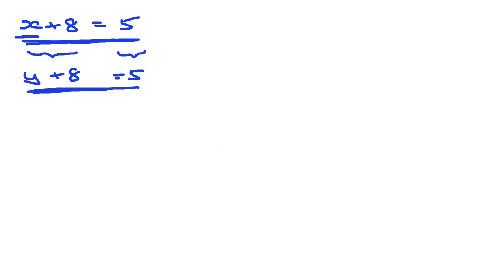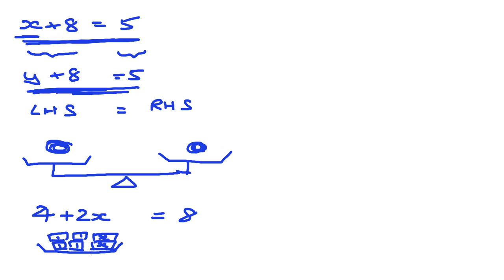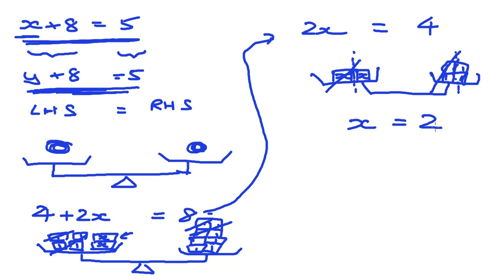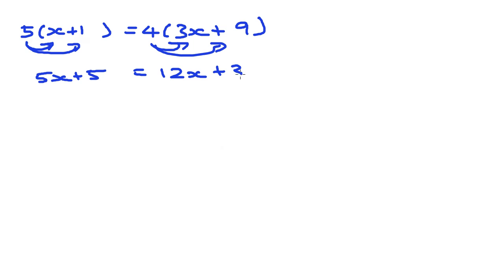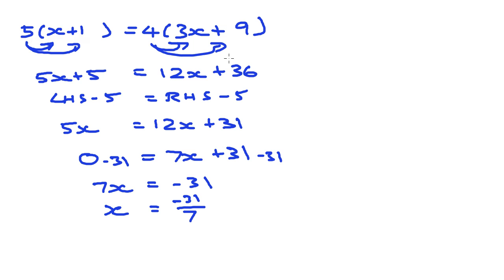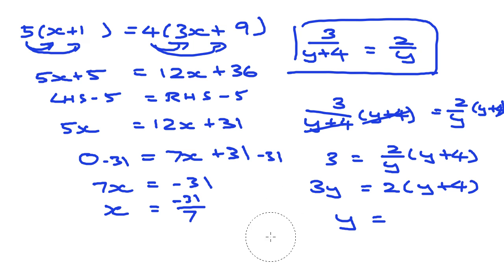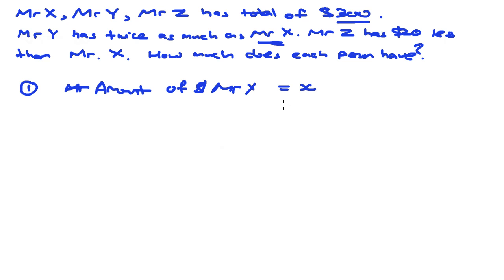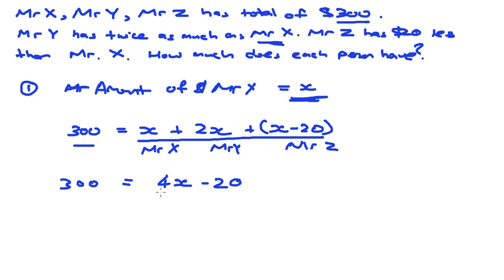Solving Simple Equations with one unknown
Teachzer.com - This video goes through how you can use algebra to solve simple equations with only 1 unknown in them.